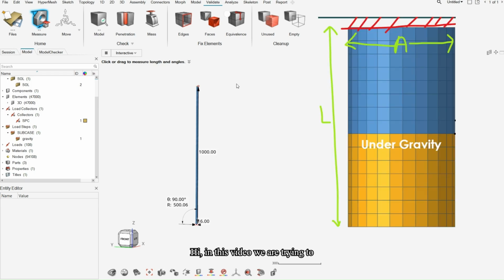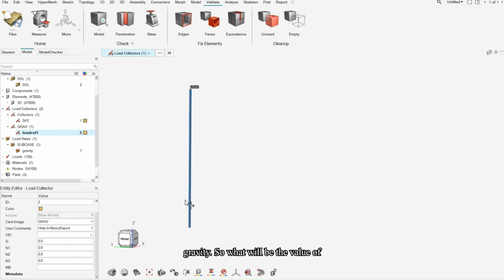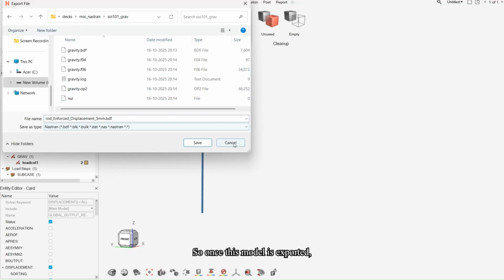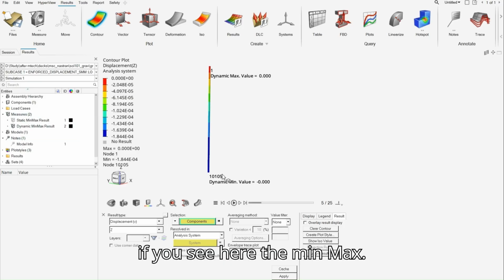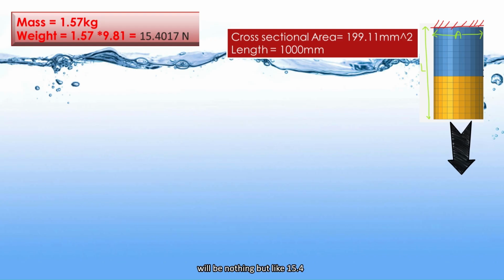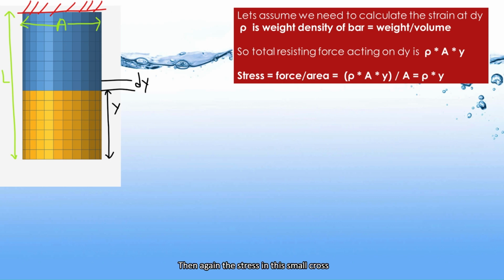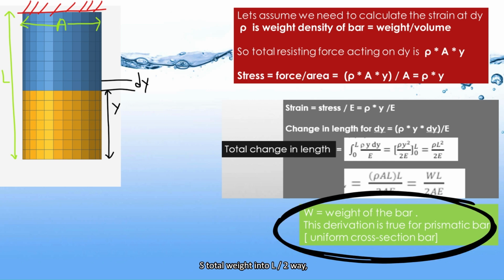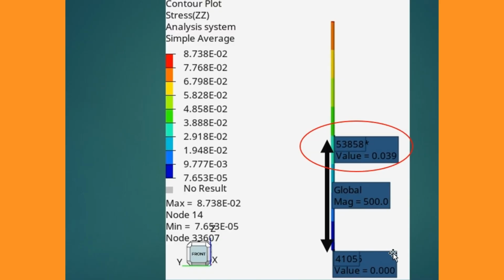MSC Nastran SOL 101 Gravity Load | Stress Due to Self Weight of a Bar | HyperMesh 2024 Tutorial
🔹 Welcome to Simulated_Engineering!

In this tutorial, learn step-by-step how to simulate the effect of gravity on a solid steel bar using MSC Nastran SOL 101 and HyperMesh 2024. This video is ideal for students, structural analysts, and engineers who want to understand how to set up analysis with gravity loads and measure resulting stresses and displacements.

The 16mm diameter, 1-meter long steel rod is constrained at one end, and gravity is applied in the negative Z direction. The tutorial covers creating gravity load collectors, defining gravity values in consistent units, applying boundary conditions, running the analysis, and interpreting the results in HyperView 2024. Displacement and stress values obtained from the simulation are validated with manual calculations based on basic mechanics formulas.

Key topics covered:

Defining gravity loads in MSC Nastran with correct unit conversions

Setting up boundary conditions and load collectors in HyperMesh

Running a static structural analysis (SOL 101)

Post-processing results: displacement and stress visualization in HyperView

Verifying FEA results against theoretical calculations for self-weight stress and strain in a prismatic bar

This tutorial provides a thorough introduction for anyone new to gravity load analysis in FEA, helping build confidence in using Nastran and HyperMesh to model structural self-weight effects accurately.

This video is ideal for students, structural analysts, and engineers learning how to set up and validate Nastran multi-subcase analyses with pressure and bending loads.

⏱️ Timestamps
0:00 Introduction and problem overview
0:54 Defining gravity load and units in HyperMesh
2:41 Assigning gravity load to subcase and exporting model
4:04 Running solver and viewing displacement results in HyperView
6:20 Manual calculations of mass, stress, and displacement
10:00 Theoretical derivation and comparison with FEA results

🔧 Software Used: HyperMesh 2024, MSC Nastran, Hyperview 2024, Notepad++